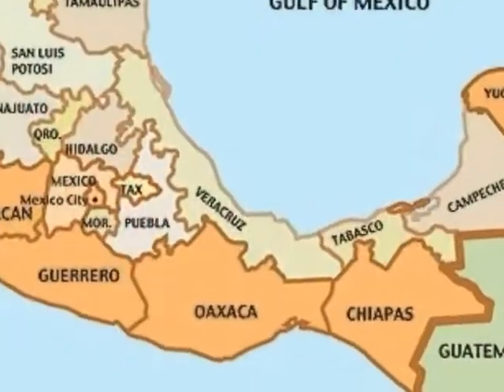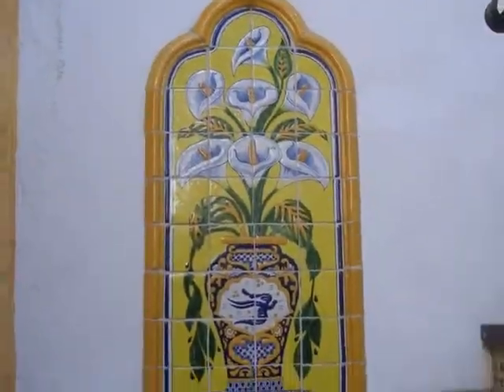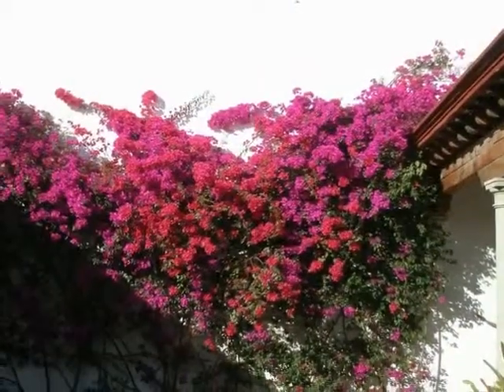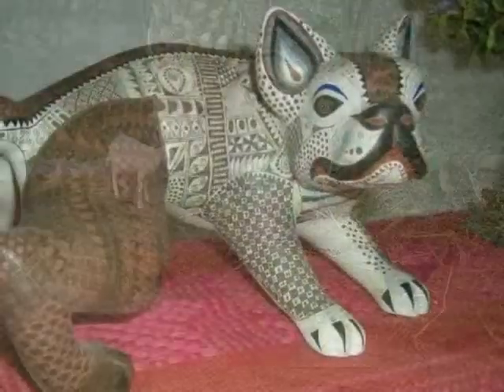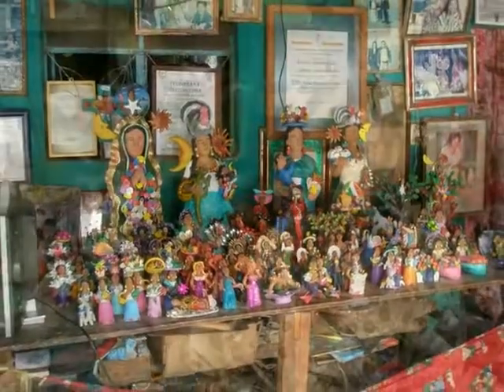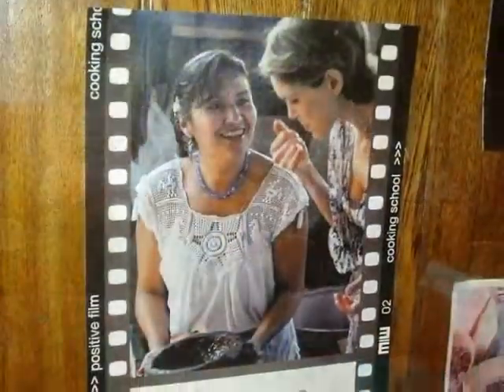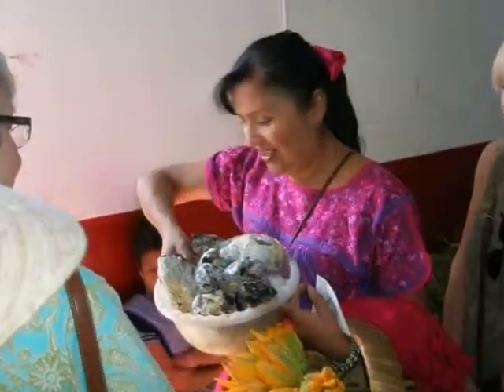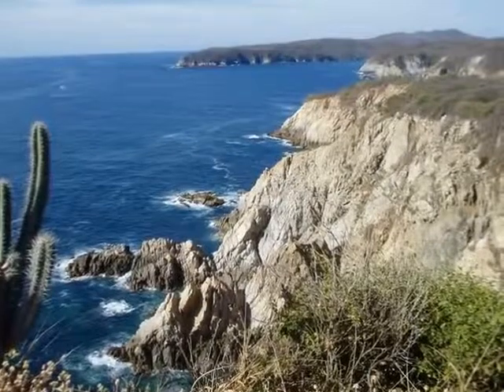Oaxaca Mexico Bed and Breakfast: La Casa de Mis Recuerdos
In Oaxaca City, Mexico, I  recommend La Casa de Mis Recuerdos as a great B&B. It is the place to stay. After visiting for five straight years, I ought to know! This is one incredible bed and breakfast in the heart of the historical district.  This B&B is top-rated at Trip Advisor. Conchita, Moises, William and Nora, who own and operate La Casa de Mis Recuerdos,  will take care of you. William and Nora speak great English and William was raised in the U.S. So you should have zero worries about communicating if you are English speaking.

If you are going to Oaxaca, this video will give you some tips as to things to do and where to stay. At the end of it, I will tell you about Nora Valencia's cooking class, Alma de mi Tierra, which is another a top-rated attraction at Trip Advisor.

(FLV format Dec 2013)